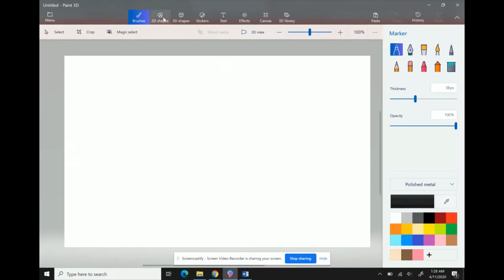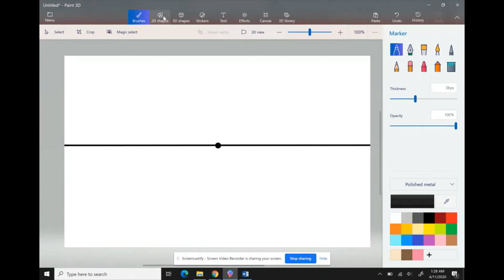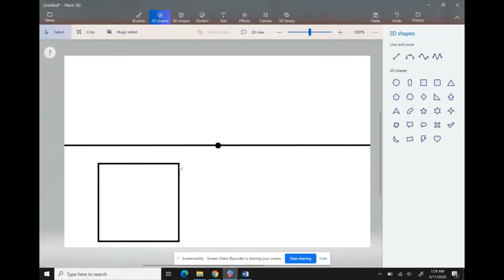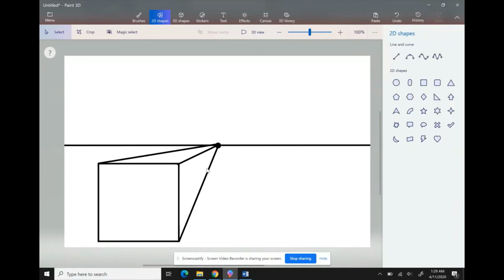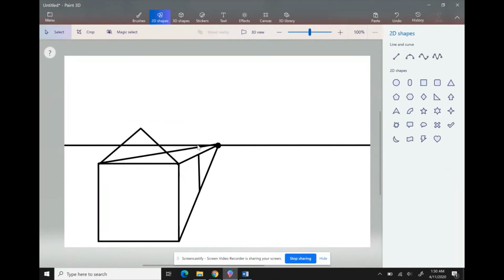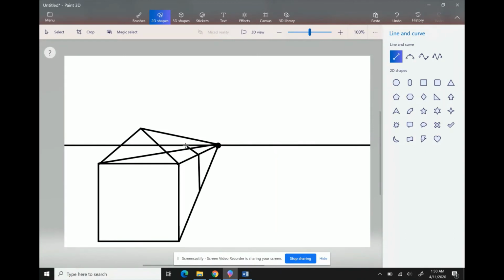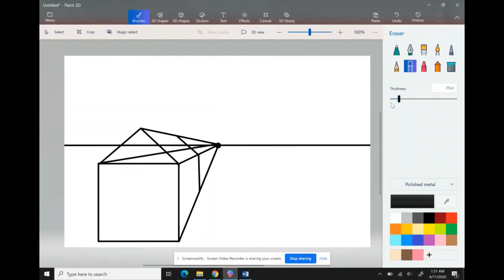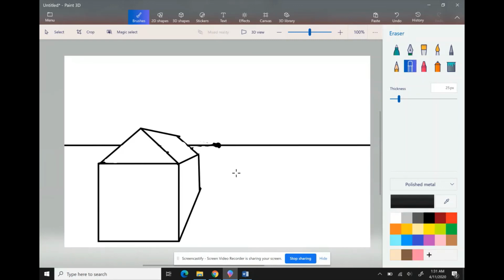Space 6th grade NTI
The element of art Space